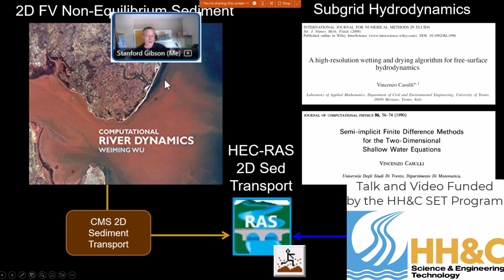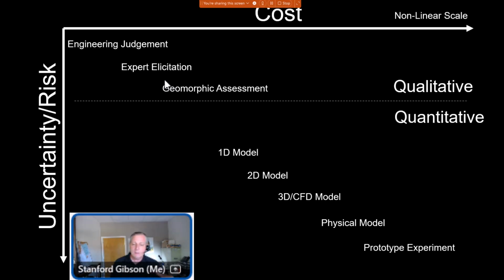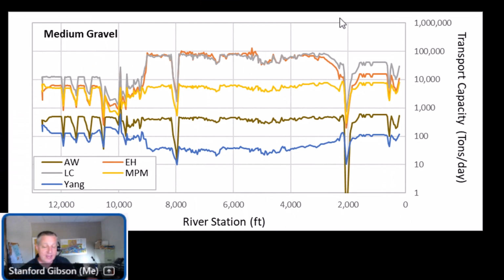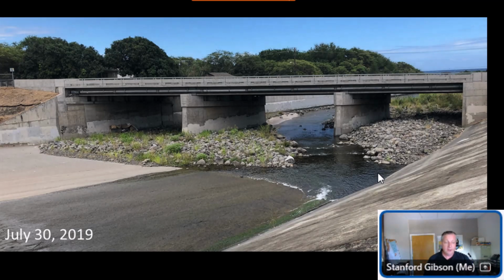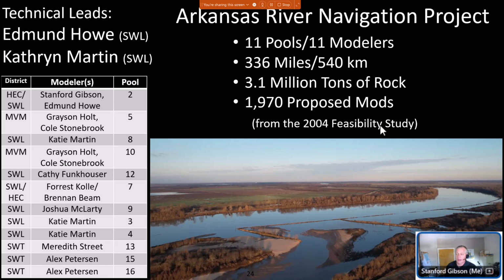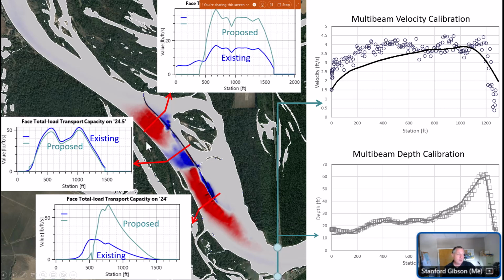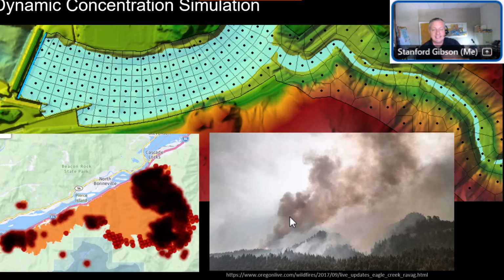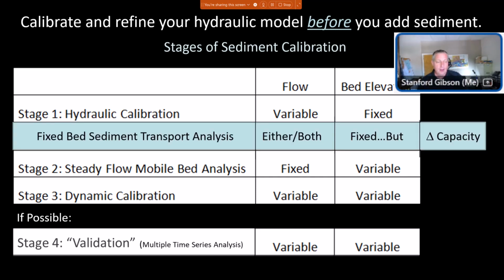Simplified 2D Sediment Modeling with HEC-RAS ("Capacity Only" and "Concentration Only" Modes)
HEC has added some simplified, "fixed bed," sediment transport options to the 2D Sediment model.  Stanford Gibson gave this presentation to the Corps' River Engineering Working Group about how the tools developed, what they do, and how they have been applied.

2D Sediment Background and Motivation 0:05
Conceptual Model of Morphological Analysis: 3:22
Story of Tool Development (Iao Project): 5:47
Overview of Capacity/Concentration Only Tool: 15:30
Application of Capacity Only (Arkansas): 16:18
Application of Concentration Only (Eagle Ck): 23:55